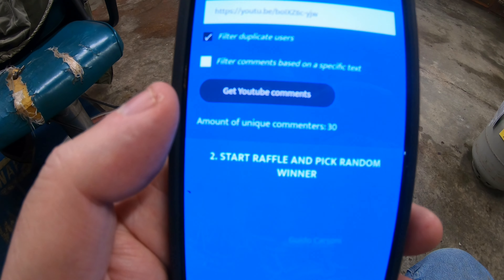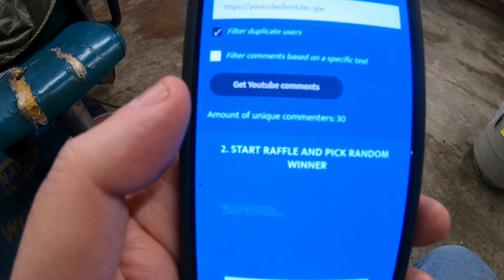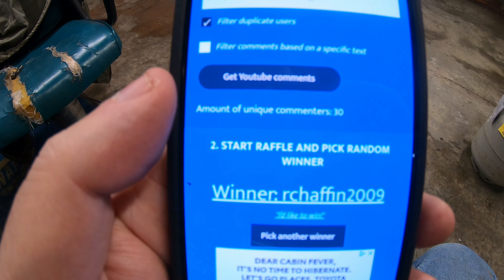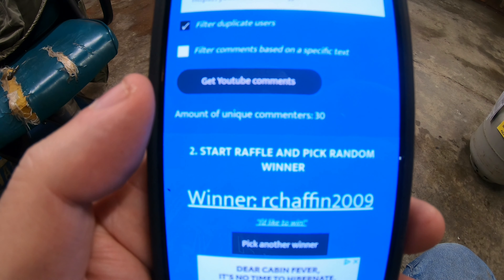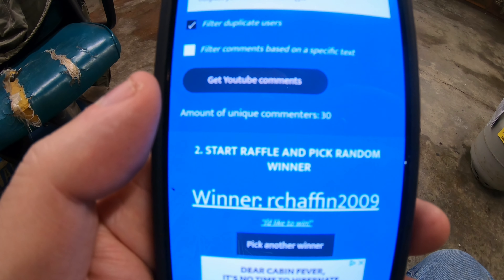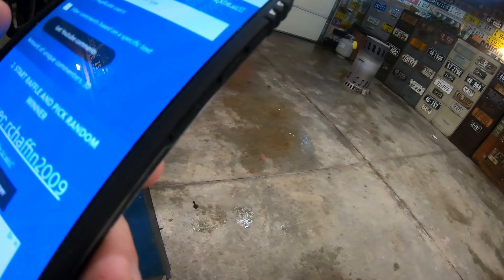The Manatarium - giveaway drawing day!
License plate collection